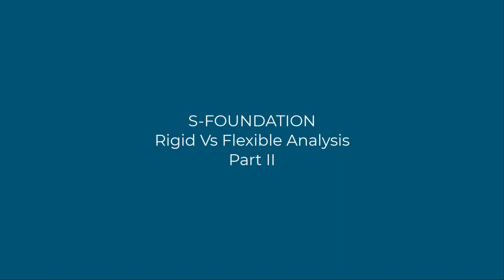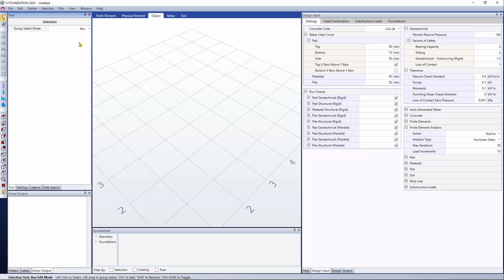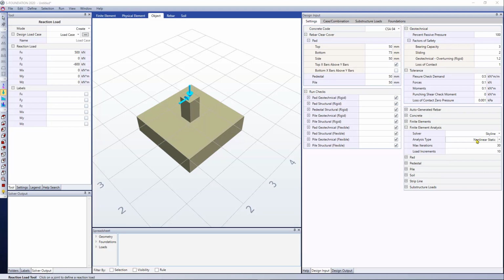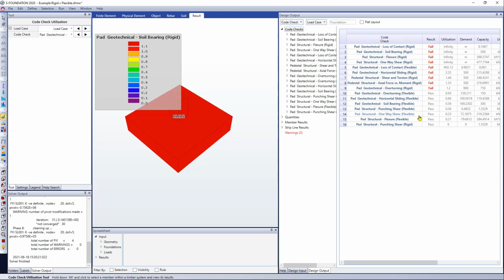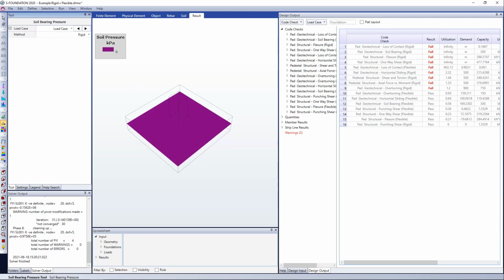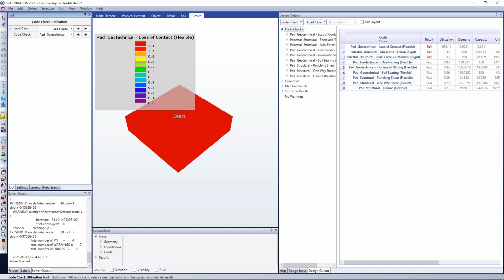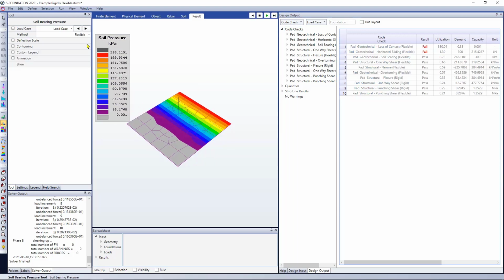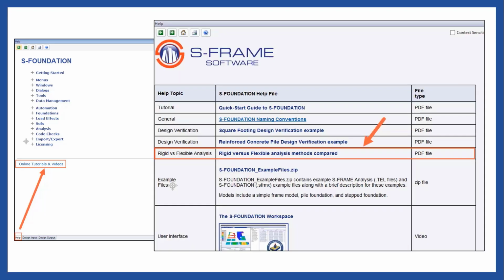S-FOUNDATION 2022 - Rigid Vs Flexible Analysis: Part 2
In this video, we will continue comparing the rigid and flexible analysis approaches used in S-FOUNDATION with additional examples